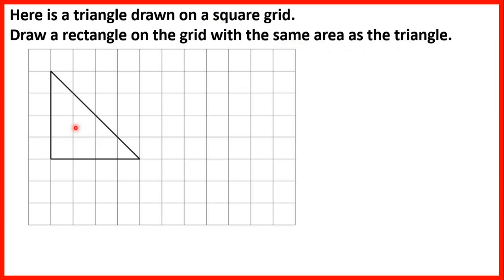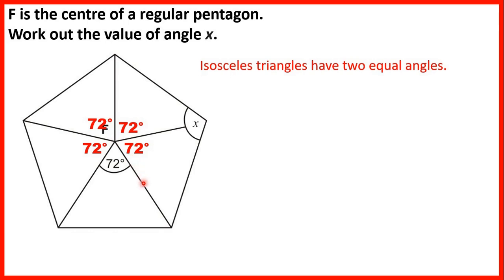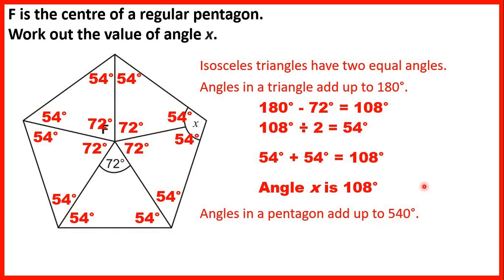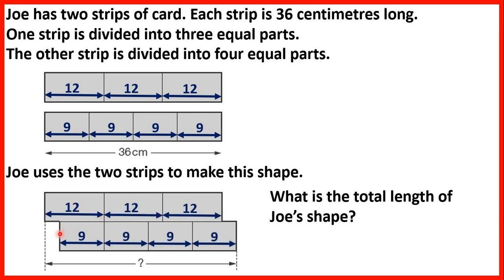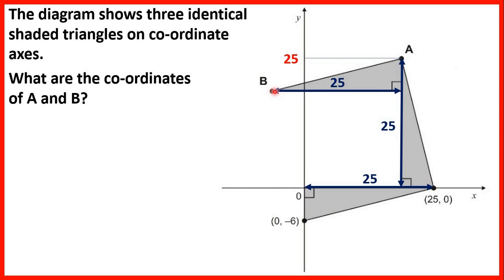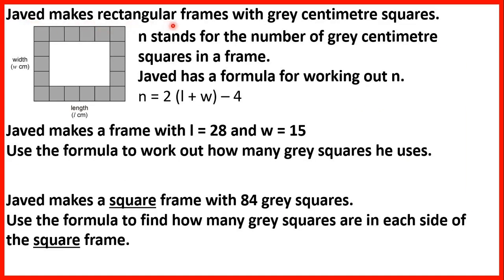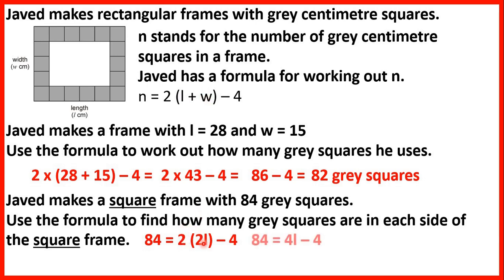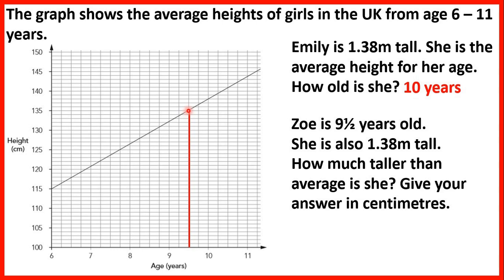Platinum Reasoning Test 29